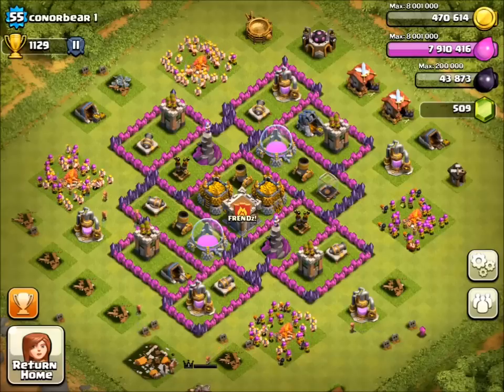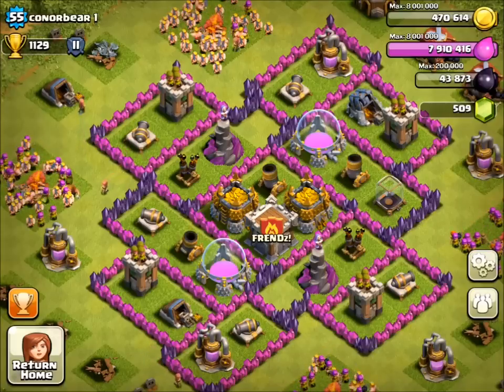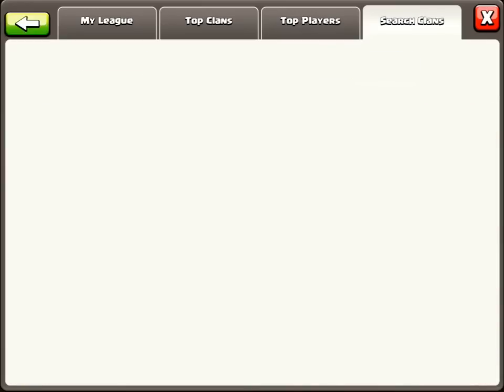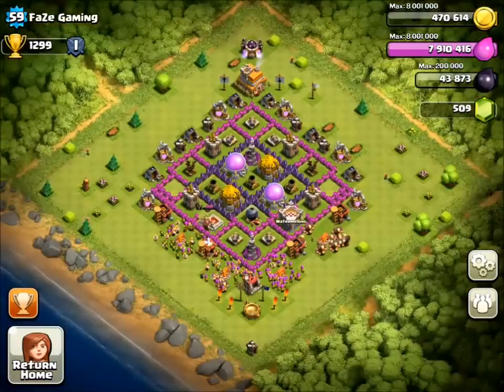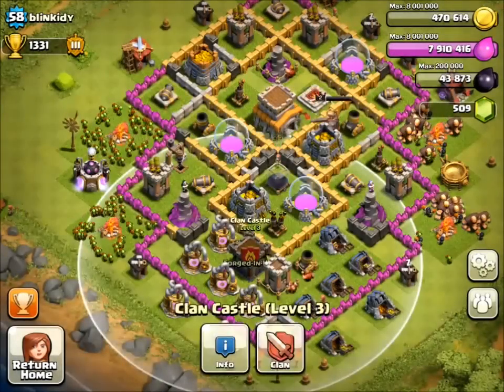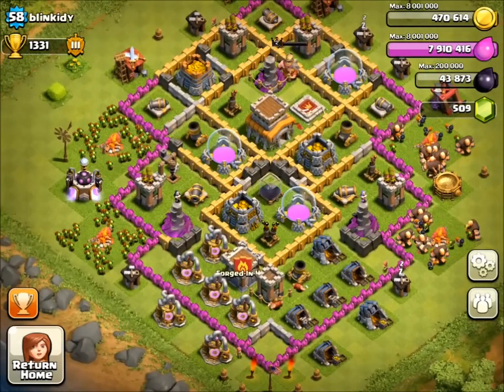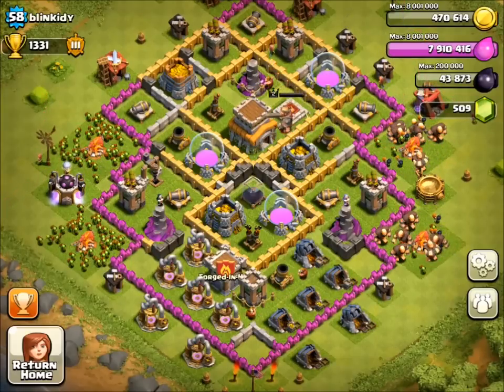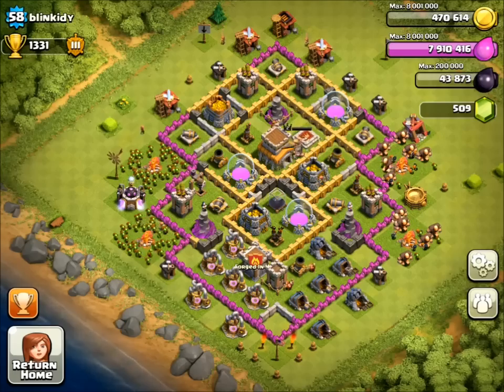Clash of Clans - Base Review - Conorbear - Faze Gaming - Blinkidy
Hi All,

A couple of base reviews for you today...hopefully not too long although I do think I was rushing a bit so sorry about that guys :-/

Hopefully useful...enjoy!